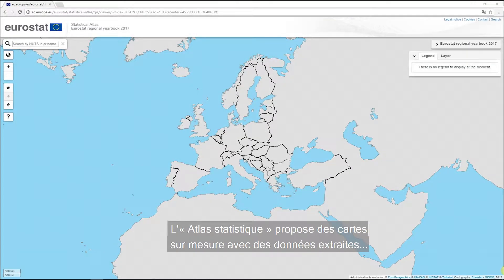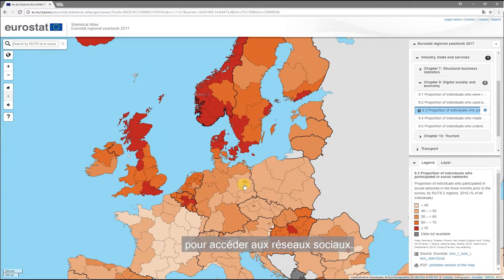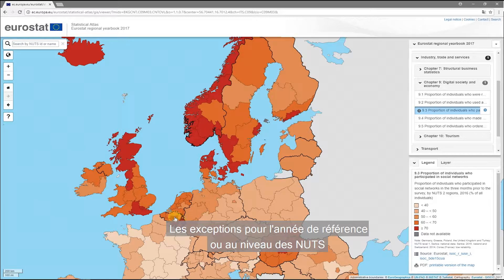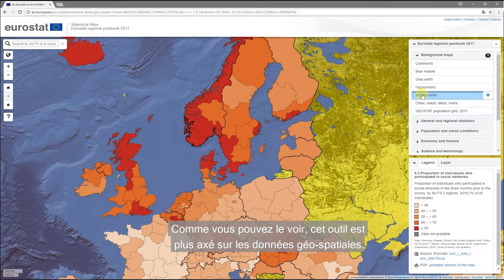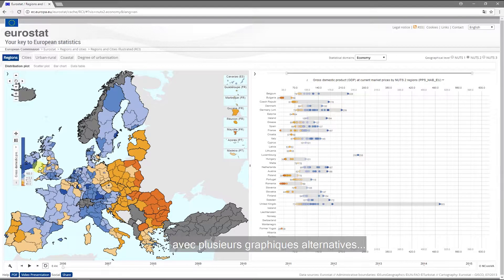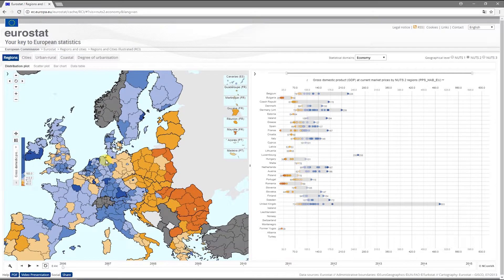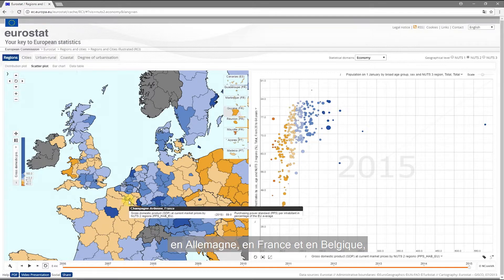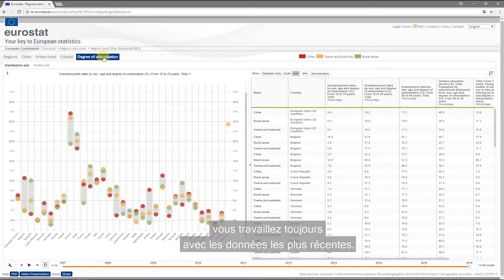Outils de visualisation des données pour les régions et les villes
Cette vidéo d'Eurostat présente de nouveaux outils en ligne pour visualiser les données sur les régions et les villes. Rencontrez Åsa Önnerfors, qui explique la différence entre l'Atlas statistique et Régions et villes illustrées en montrant certaines des fonctionnalités et options disponibles dans les deux outils. Elle présente également une application pour téléphonie mobile développée spécialement pour les données régionales, appelée Ma région.